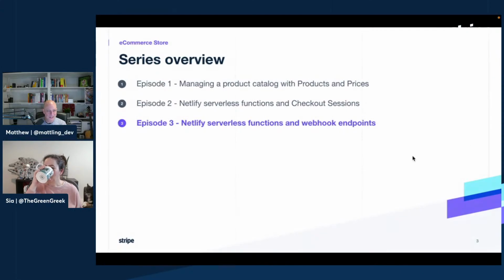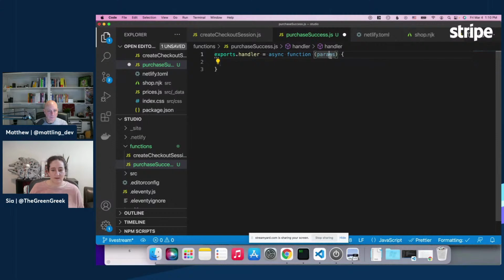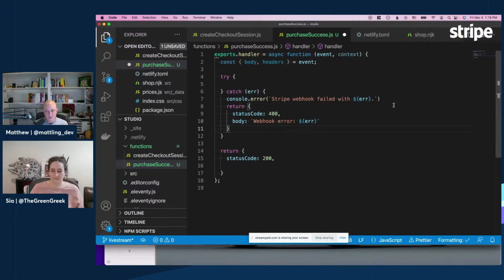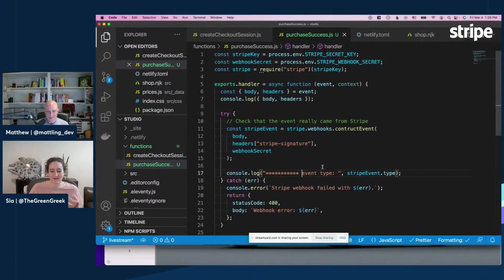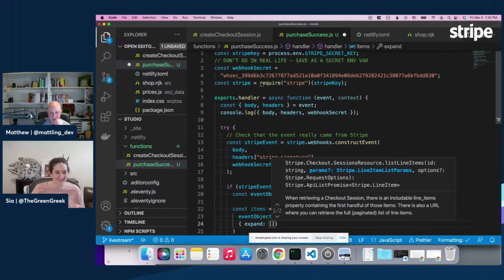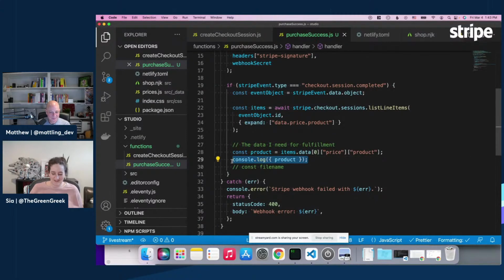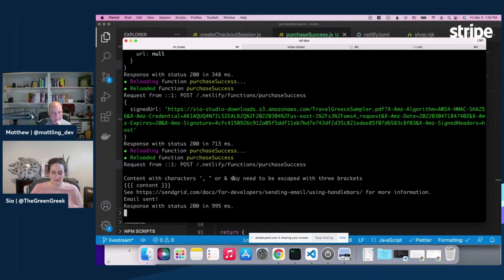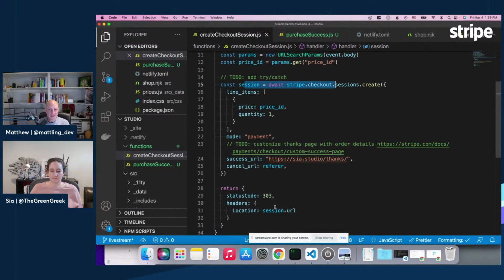Ep 3: Building a Jamstack store with Netlify and Stripe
In episode 3 of this series, , Sia Karamalegos (@TheGreenGreek) is joining Matt Ling (@mattling_dev) from Stripe to build out an end-to-end eCommerce store selling digital goods, using 11ty, Netlify serverless functions, and Stripe. In this third and final episode you’ll learn how to leverage a Netlify serverless function to build a webhook endpoint to listen and react to payment events such as a Checkout Session completing to fulfill your orders.

Sia is a freelance web developer who loves web performance and the Jamstack. She's also painting watercolors and building a LEGO city.